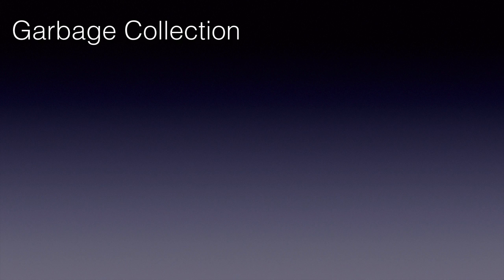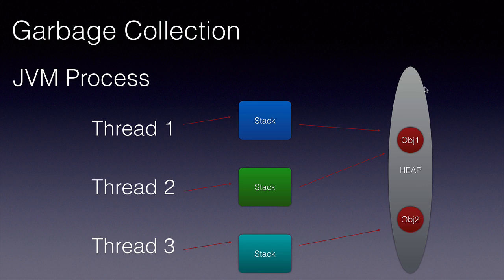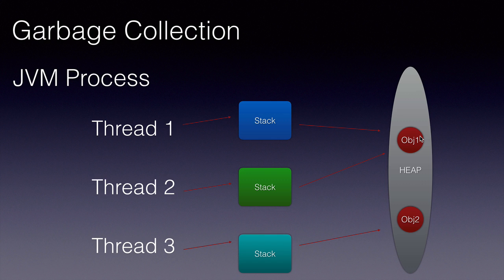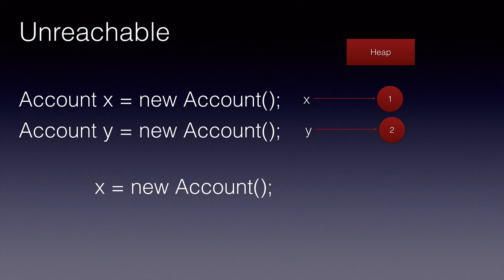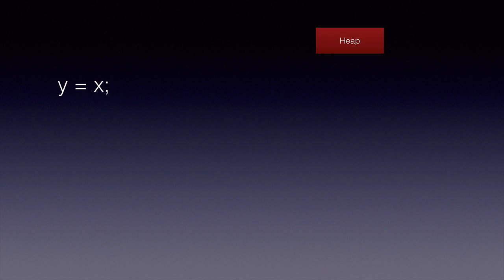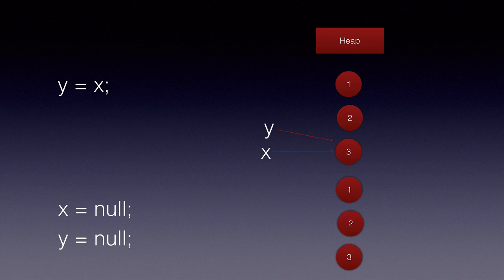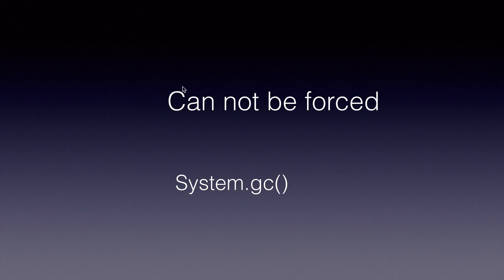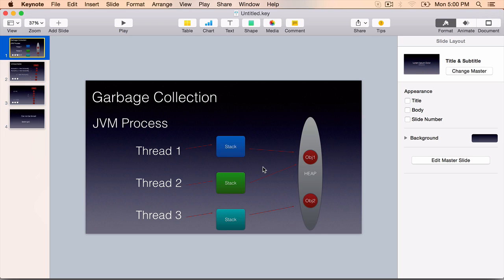Java Garbage Collection